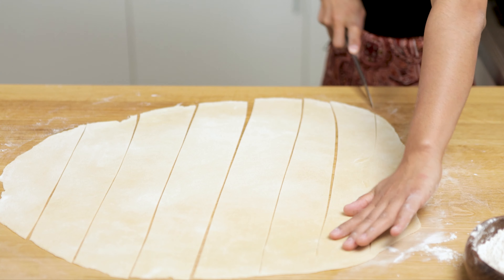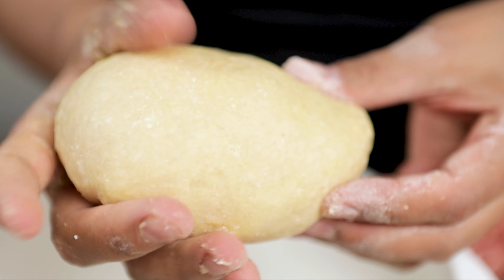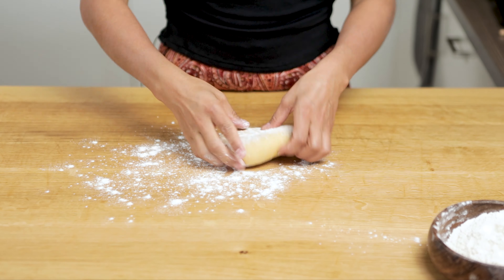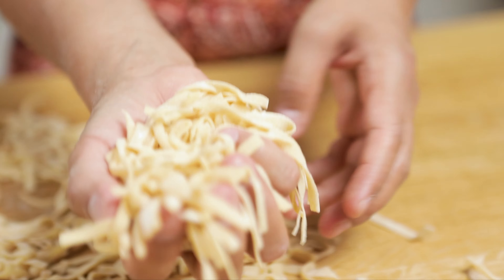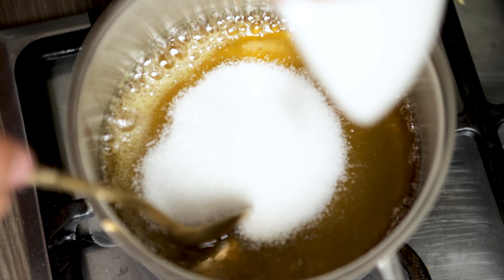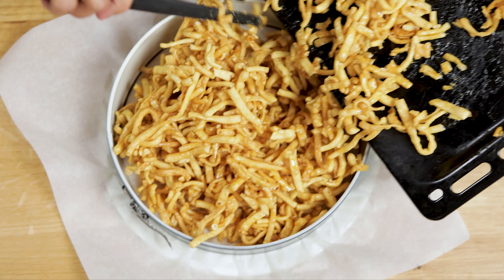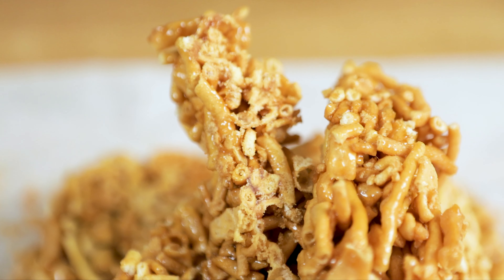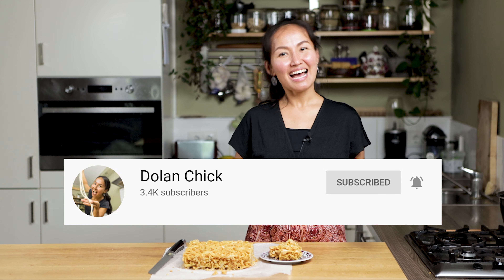How To Make Uyghur Noodle Cake_ Toosh,TUŞ, Uyghur Sweets, Honey Cake تاتلىق تۈرۈم _تۇش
❤️ Follow DolanChickAliya on Instagram for more behind the scenes ❤️

Recipe
dough:
white flour 200g
eggs 2x
baking soda 1/2 tsp (about 2,5g)

syrup:
flower honey about 110g
sugar about 110g